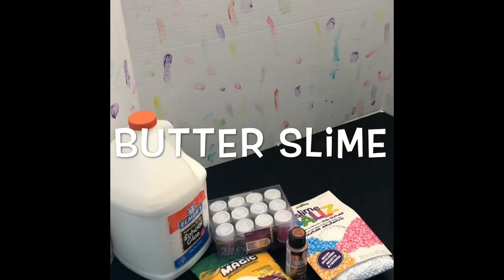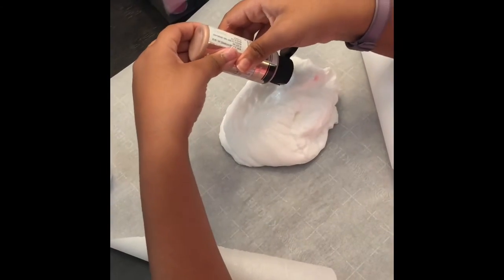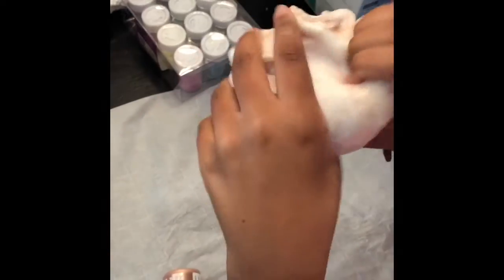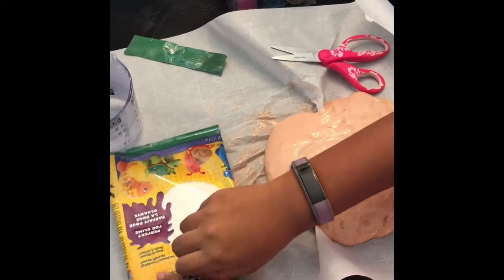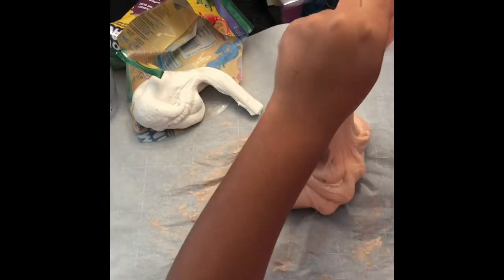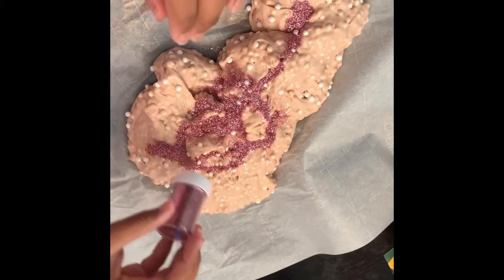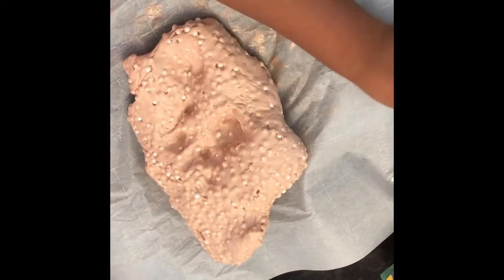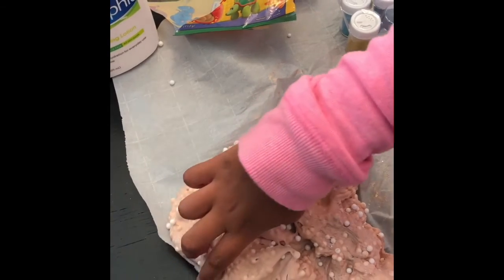First Butter Slime Attempt!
Butter Slime